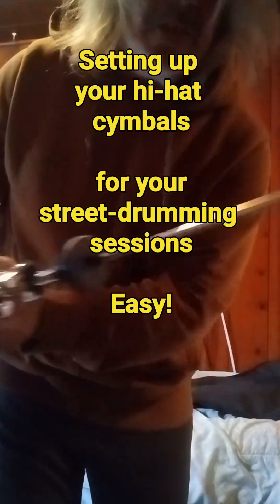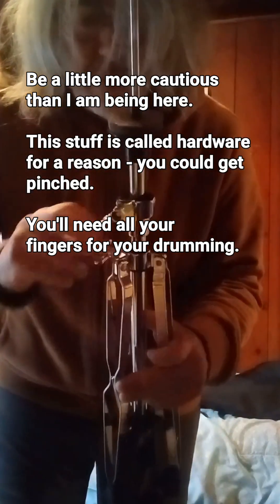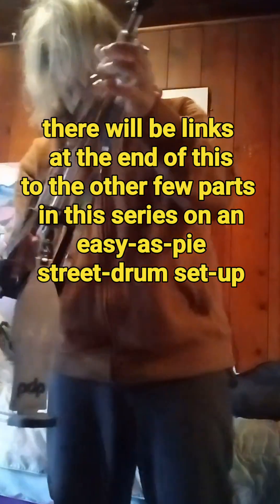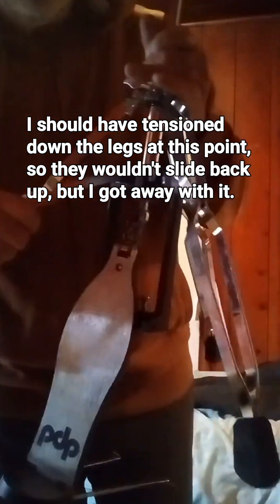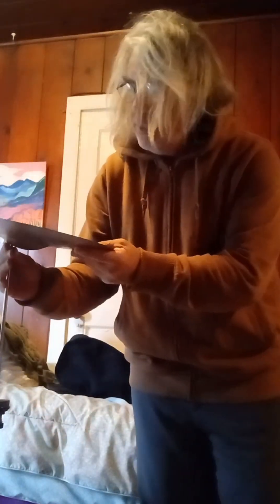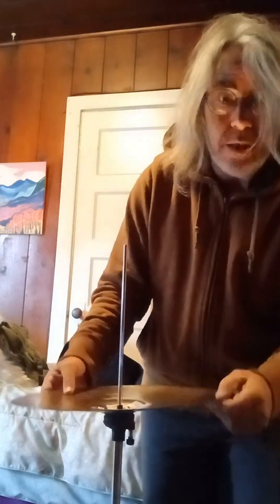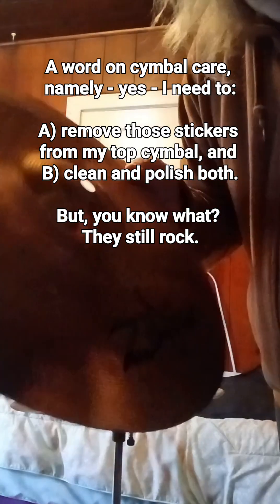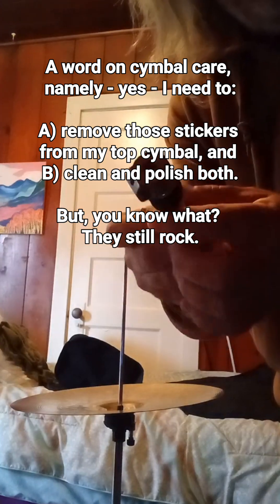Setting up Your Hi-Hat for a Street-Drumming Session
Setting-up a Hi-Hat and Stand for a Street-Drumming Session

* Watch my videos to their ends